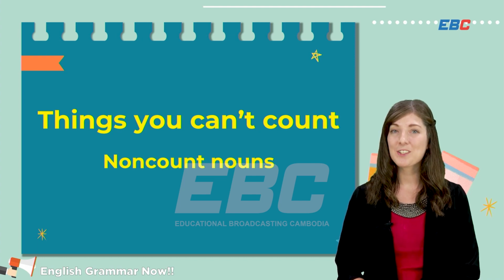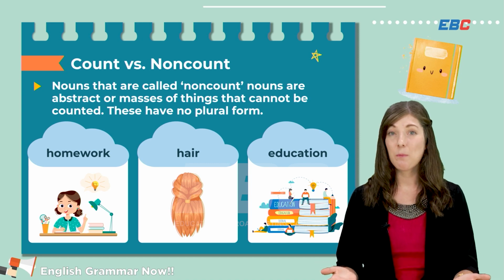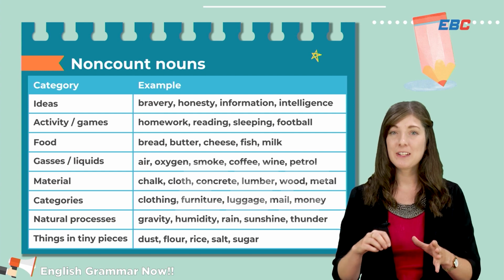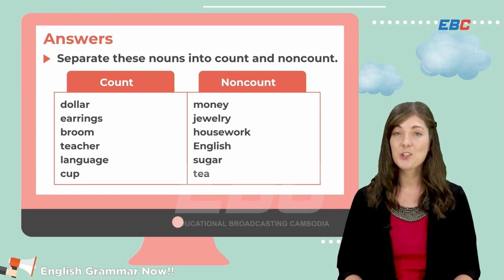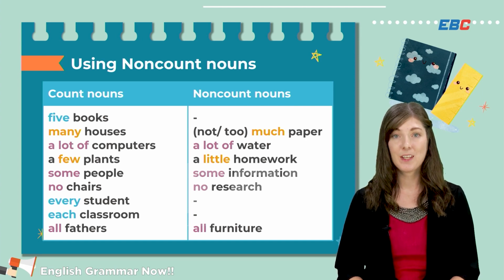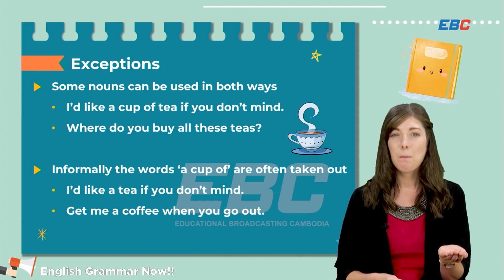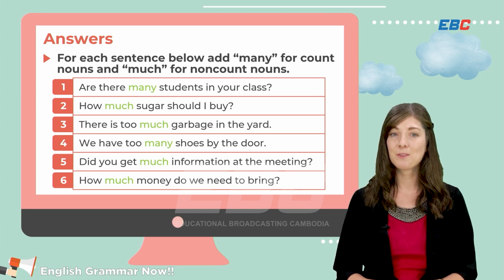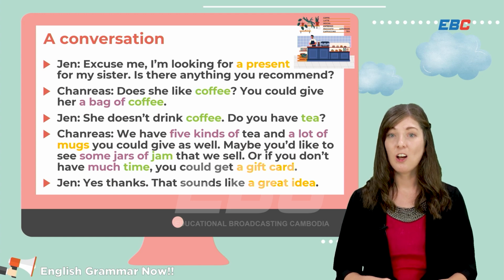EP35: English Grammar Lesson35: Things you can’t count Noncount nouns